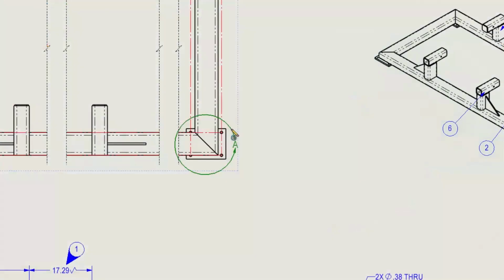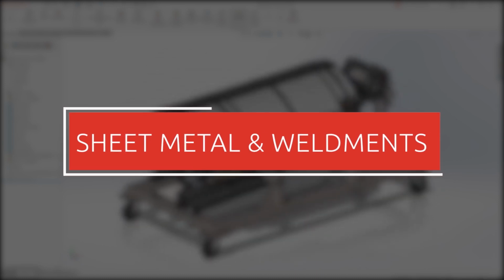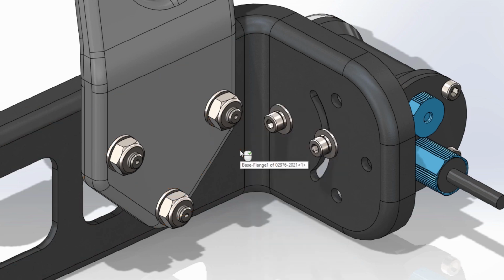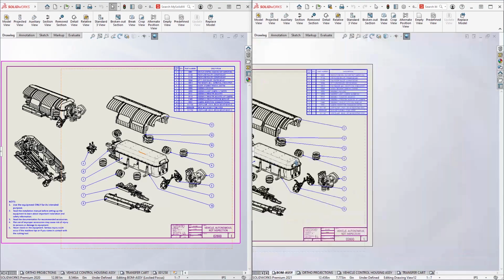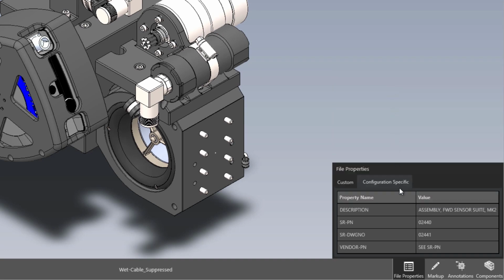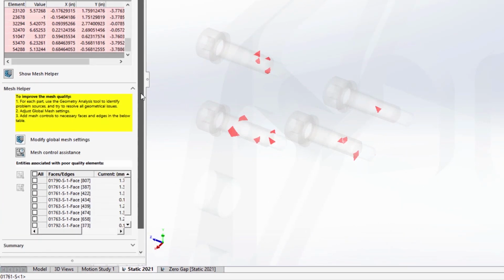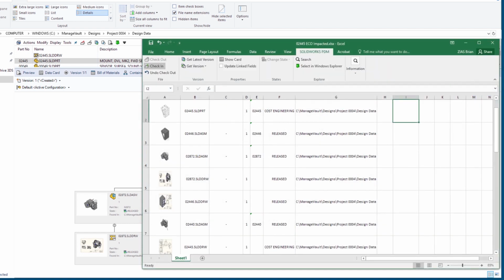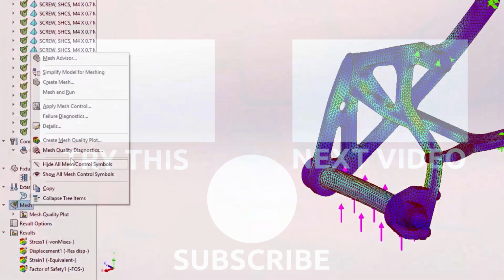SOLIDWORKS 2021 - What's New in SOLIDWORKS 2021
With SOLIDWORKS 2021 about to launch we have had a look at some for the best new features in SOLIDWORKS 2021.

SOLIDWORKS has been working hard over the last year to bring you some brilliant new functionality and performance enhancements making this latest release The best yet.